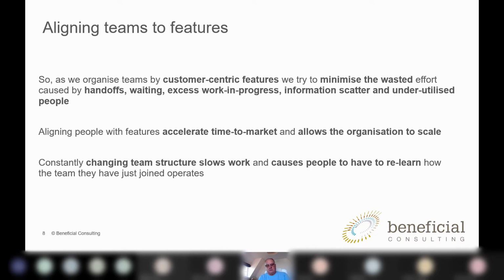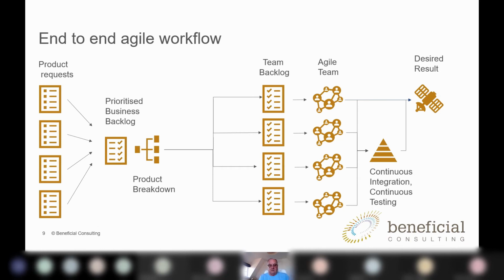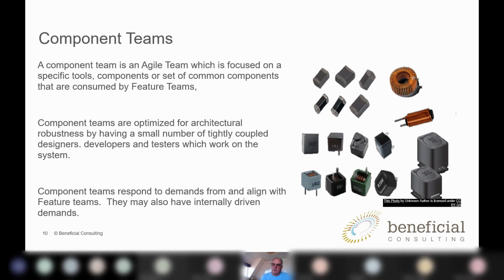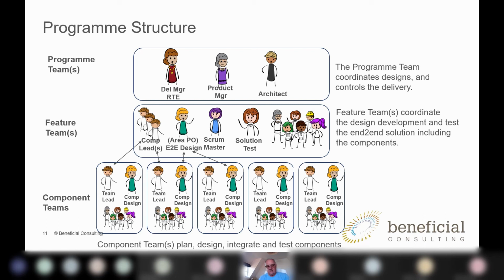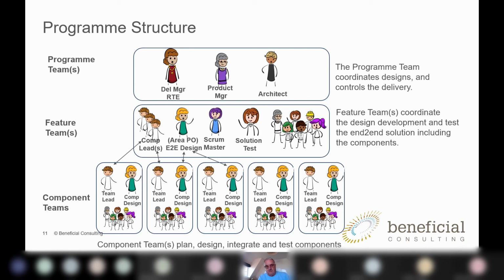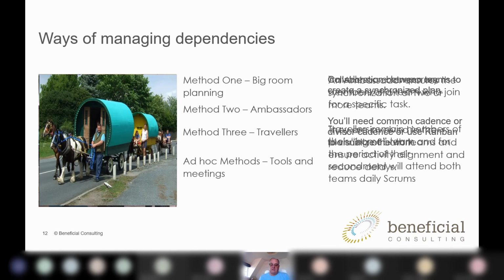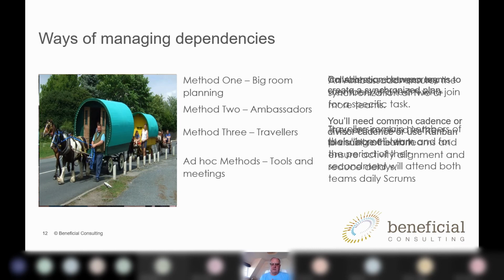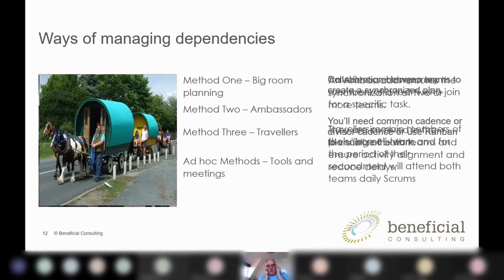Designing Agile Teams Webinar with Jon Ward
👍 Like if you enjoy our content and ask your questions in the comments section below.

Much is spoken about Agile at Scale and Teams of Teams, but how do you design an Agile Team? What are the considerations for designing teams? What happens if a team is made up of people from several time zones? What are the alternative structures which can be employed?
In this webinar, Jon Ward outlines his experiences from working with multi-national teams in the banking and telecom sectors.